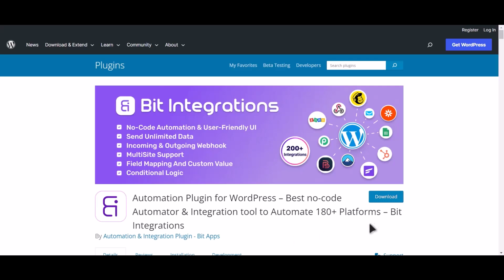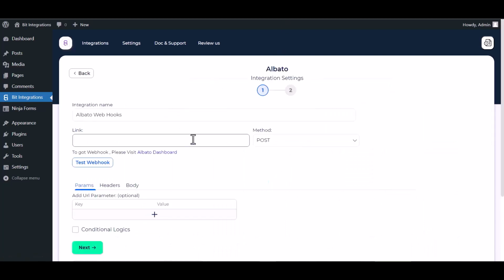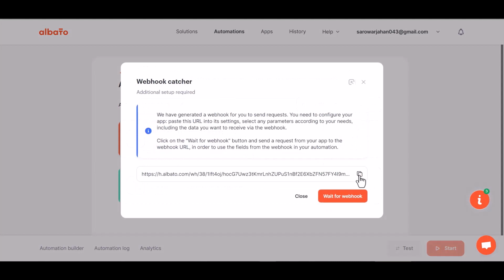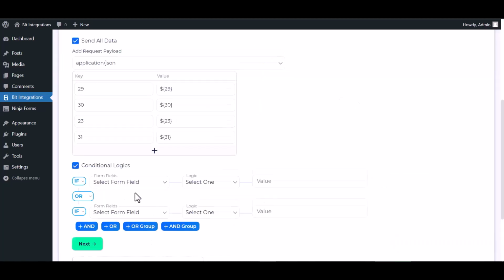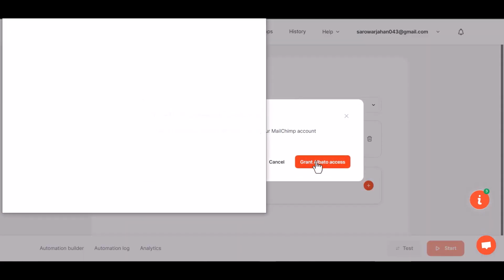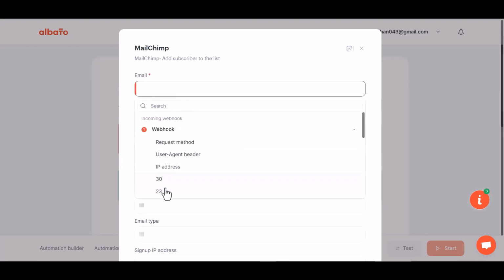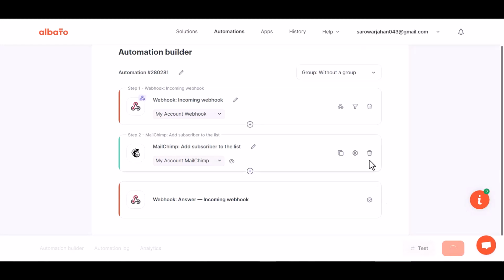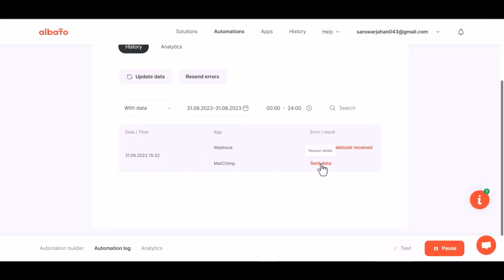Integrating LearnDash LMS with Albato | Step-by-Step Tutorial | Bit Integrations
🔗 Ready to streamline your data syncing process? Join us on our YouTube channel for a comprehensive tutorial where we unveil the seamless integration of LearnDash LMS with Albato, a powerful data synchronization platform. Learn how to effortlessly connect these two tools using the Bit Integrations WordPress plugin.

Follow along as we guide you through the step-by-step process of integrating LearnDash LMS  with Albato, enabling you to synchronize your form data efficiently. Say goodbye to manual data transfers and welcome automated workflows for improved efficiency in managing and syncing your data across platforms.

Key Highlights:
✅ In-depth walkthrough for integrating LearnDash LMS with Albato using Bit Integrations for WordPress.
✅ Leverage data synchronization to enhance your workflow with LearnDash LMS and Albato.

Whether you're a business owner, marketer, or data enthusiast, this integration empowers you to seamlessly merge LearnDash LMS with Albato. Watch now to revolutionize your data syncing efforts!